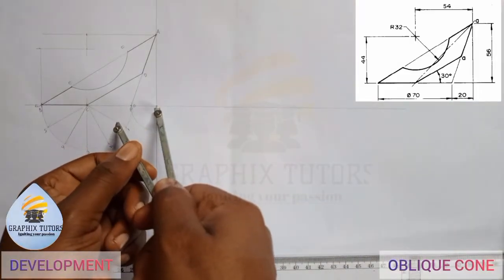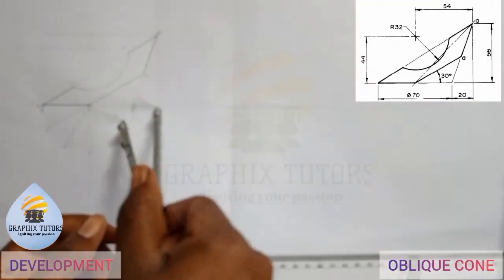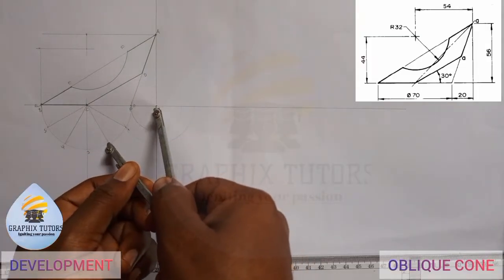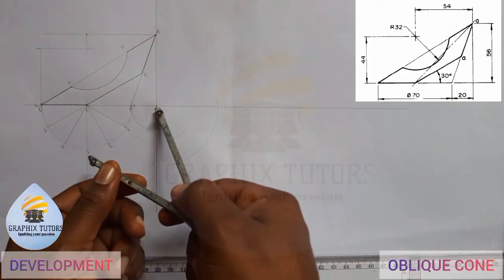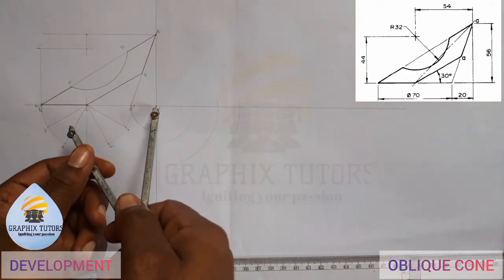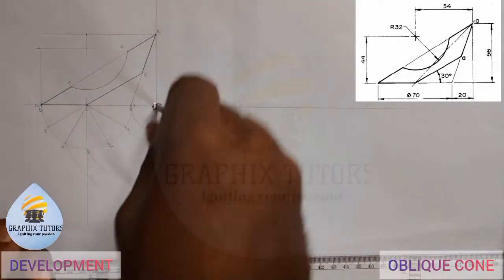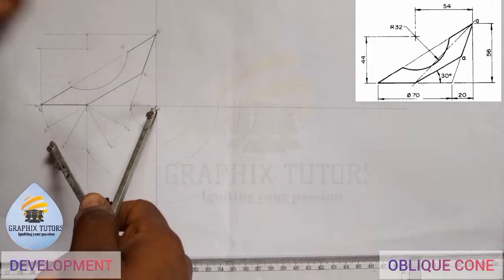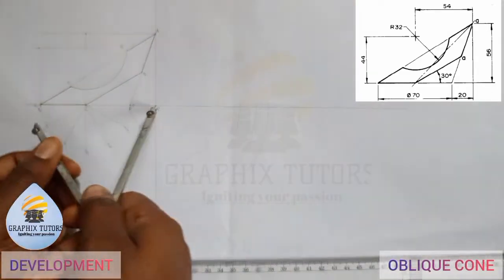DEVELOPMENT PATTERN OF A TRUNCATED PART OBLIQUE CONE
In this video you will learn how to develop a part oblique cone